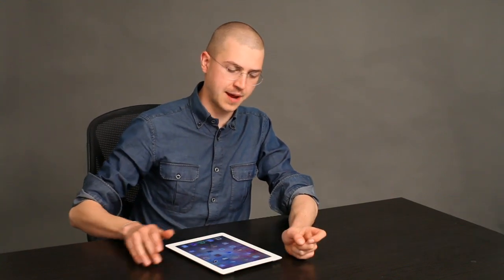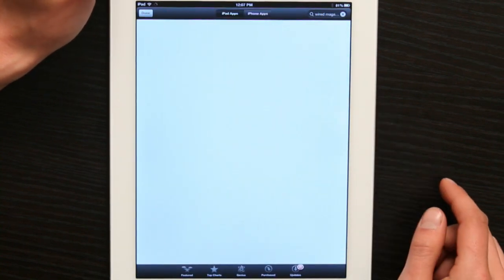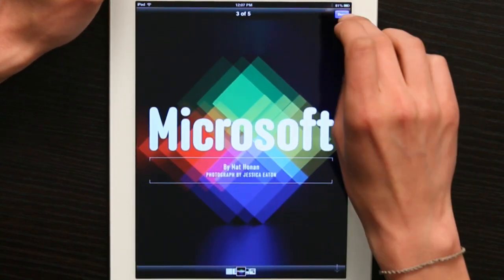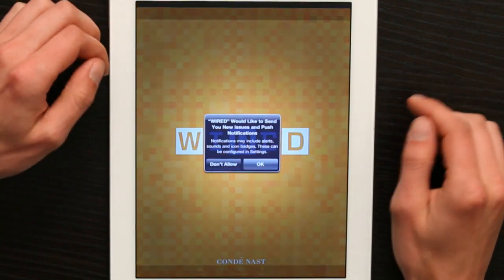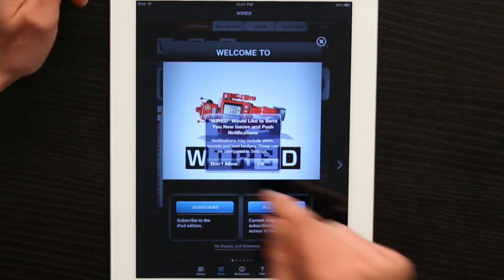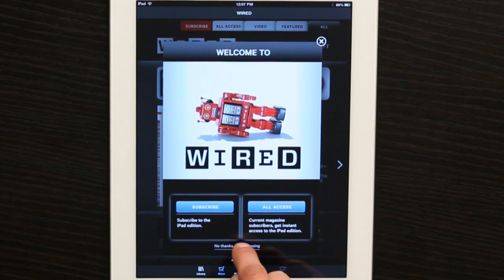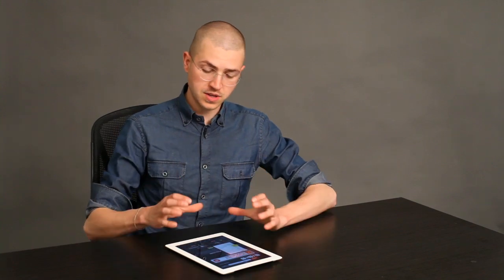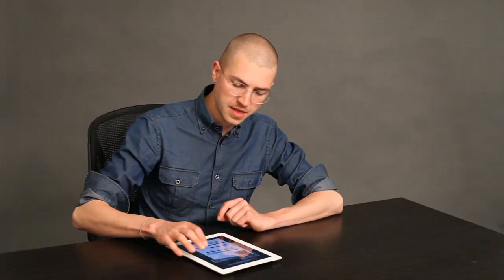How to Download "Wired" Magazine to the iPad : Tech Yeah!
"Wired" is a very popular magazine that covers the electronics industry. Download "Wired" magazine to the iPad with help from an electronics expert in this free video clip.